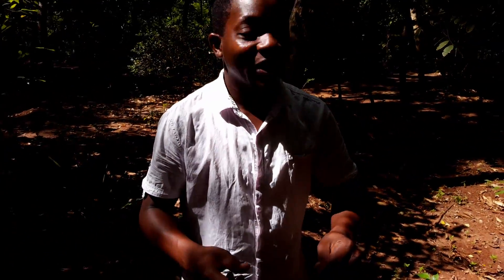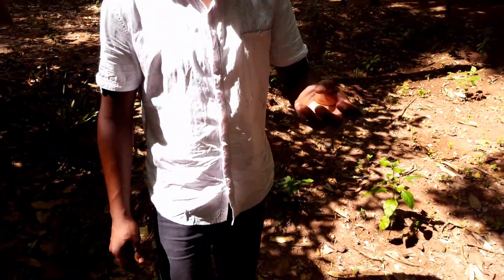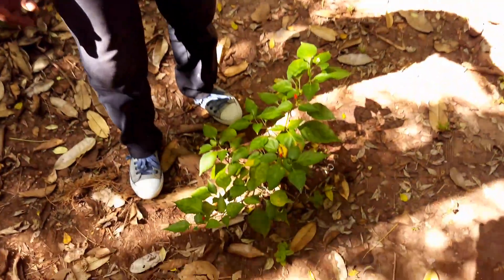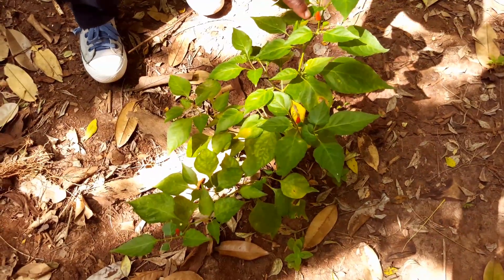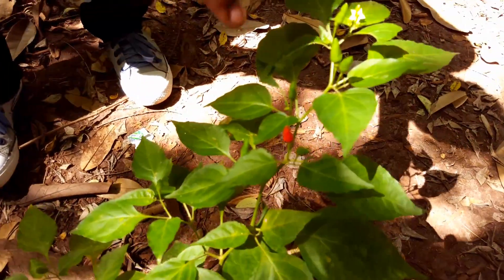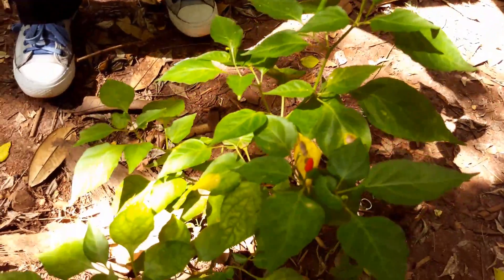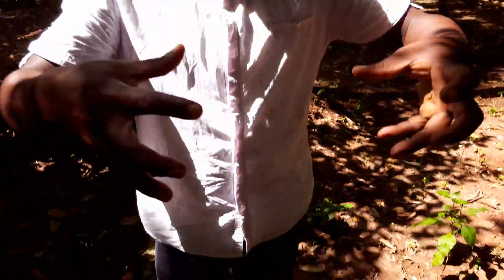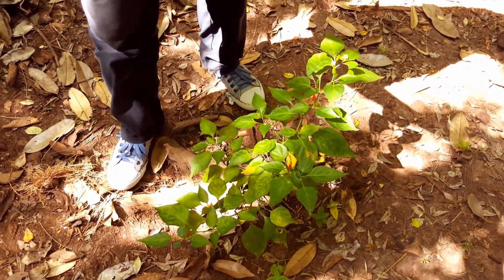Masingini Forest, Chilis